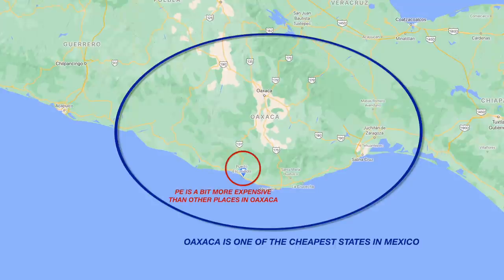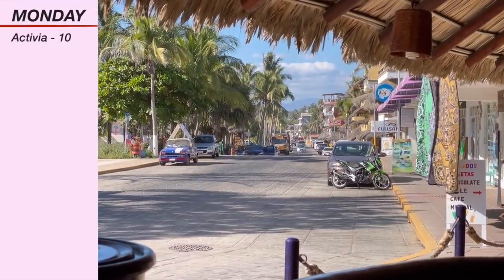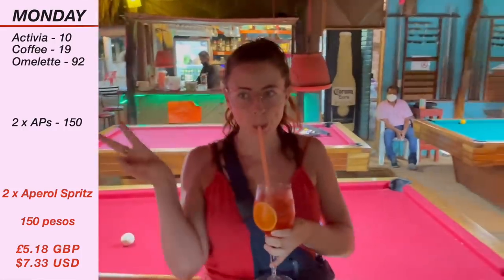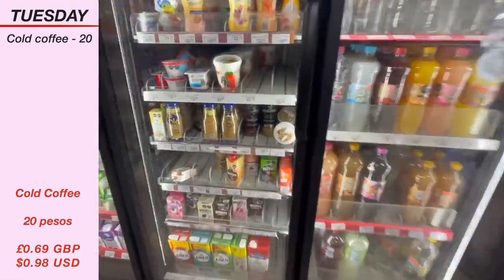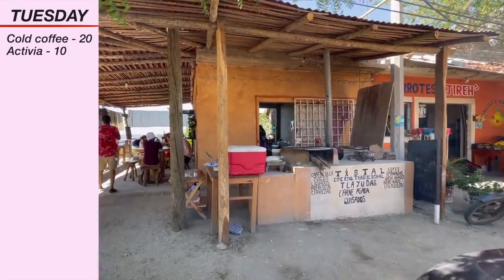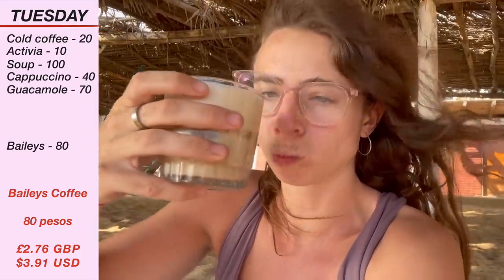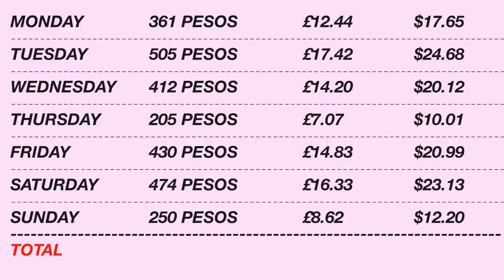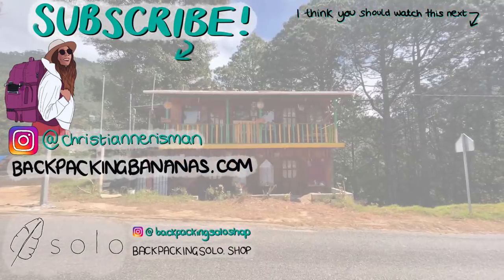What I Eat + Drink in a Week in Mexico + How Much it Cost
A detailed breakdown of what I ate and drank in 1 week in Puerto Escondido (Oaxaca, Mexico) and how much it cost. This isn't a guide of any description! Just a realistic look at what a typical week of eating and drinking looks like for me. Hope you enjoy :)

MY TRAVEL VLOGGING EQUIPMENT:
MY BACKPACKING ESSENTIALS:
MY HOME OFFICE SET-UP: